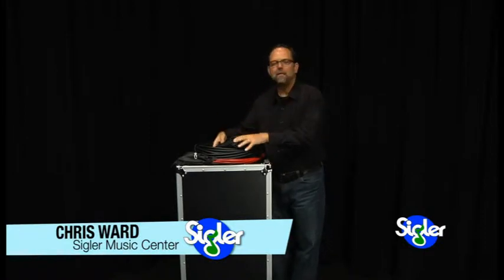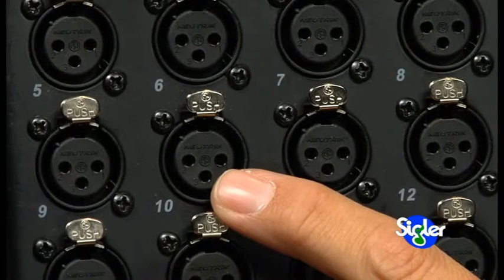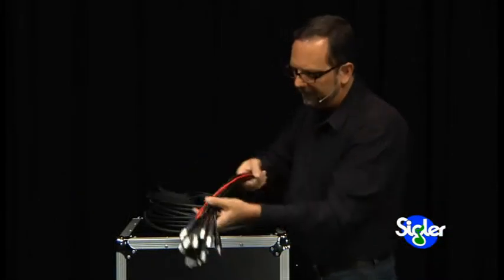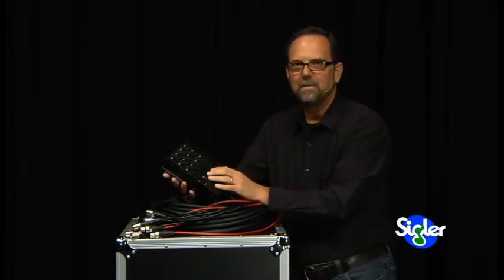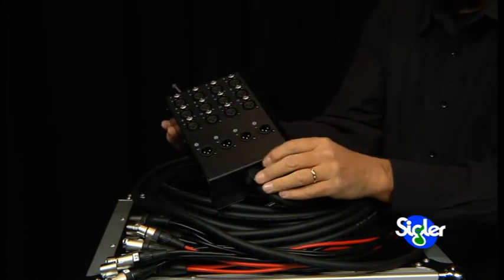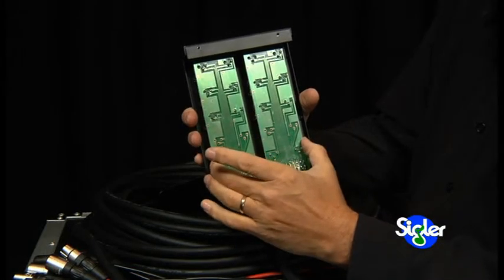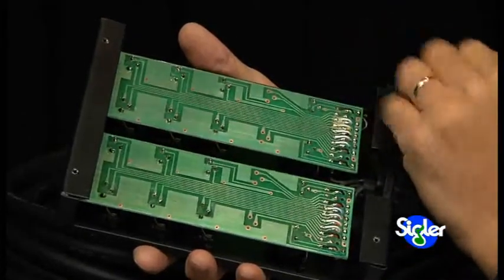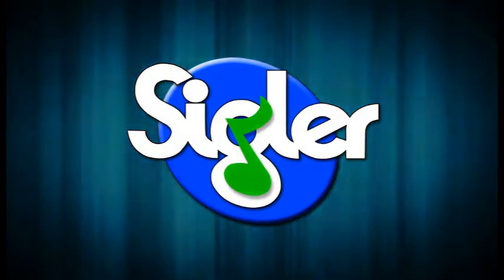XSPRO 12 x 4 Channel 100' Pro Audio Low Profile Stage Snake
Using PCB technology, XSPRO has developed low-profile stage snakes that leave a smaller footprint on your stage.  Each snake features 26 gauge shielded lines with foil shield and a drain wire.  Neutrik brand connectors are used on the stage box and Neutrik YS series on the fan out.  Every channel and return uses balanced XLR connection for lowest noise possible.  XSPRO snakes also come with a cover for both the stage box and fan outs.